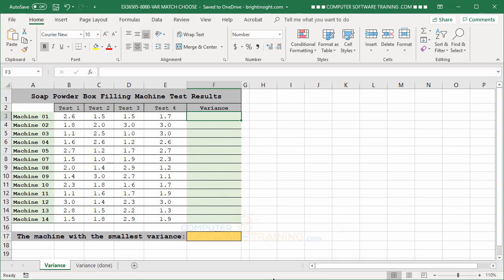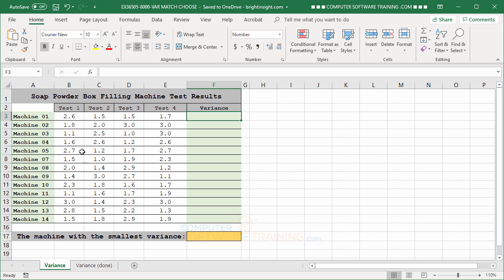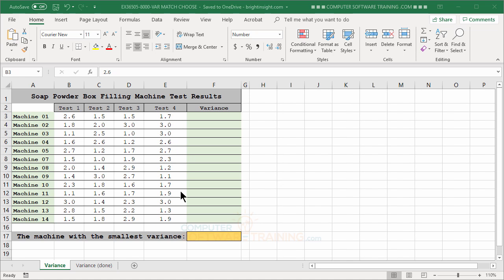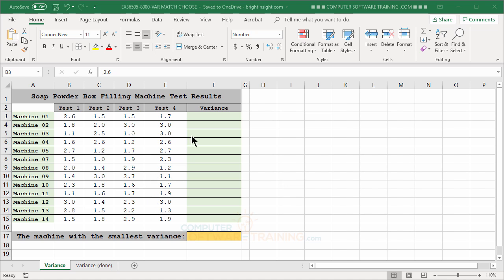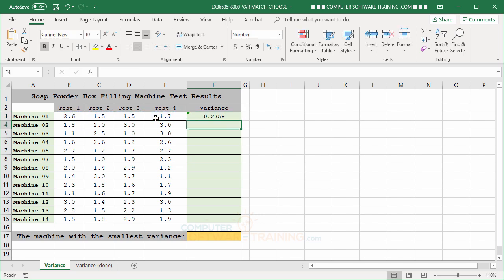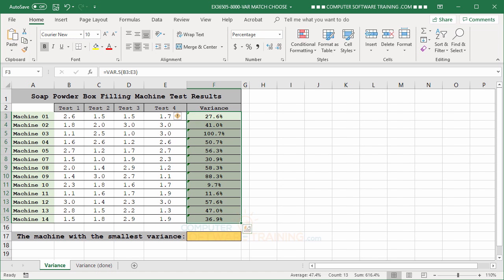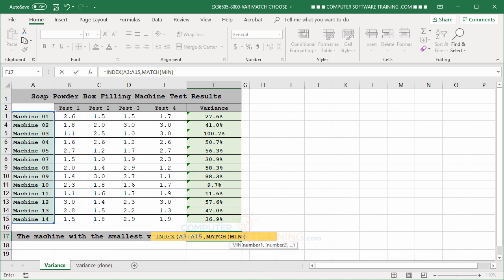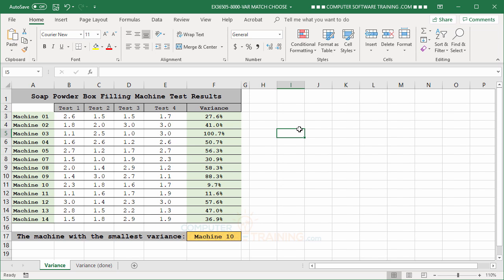EX-05-45 – Measuring Variance: Find the Most Consistent Performer with VAR.P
This lesson introduces a powerful statistical tool in the Excel functions toolkit: the VAR.P function, which calculates population variance. In the example shown, we’re simulating a factory environment where each machine fills containers of protein powder that should weigh exactly 64 ounces. The challenge is to identify which machines are producing consistent weights and which are fluctuating—potentially signaling a need for recalibration. Using VAR.P, we calculate the variance across 10 test runs for each machine. A lower variance indicates a more consistent machine, while higher variance reveals inconsistency or instability. Once we calculate the variance for each machine, we use a combination of INDEX, MATCH, and MIN to identify the machine with the smallest variance, all in a single formula. This application of basic Excel functions to real-world quality control makes variance not just a concept but a decision-making tool. The dataset also includes heatmap-style conditional formatting to visually highlight fluctuations in performance. Whether you're in manufacturing, analytics, or auditing, this exercise demonstrates how MS Excel functions like VAR.P can help surface critical insights in large datasets. It shows how Excel functions and formulas go beyond math—they tell a story. When paired with lookup logic, even statistical outputs can be translated into clear, actionable conclusions. This is a prime use case of how advanced Excel functions elevate your ability to evaluate systems and support continuous improvement.
📊 Explore Our Complete Excel Course Lineup